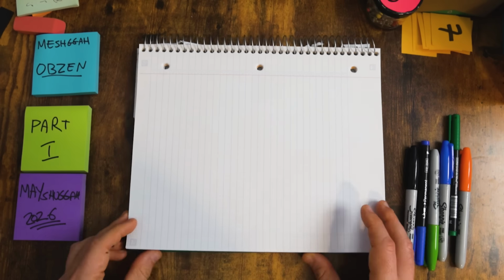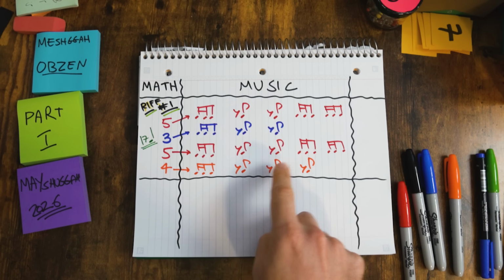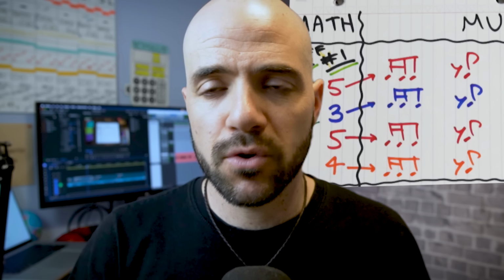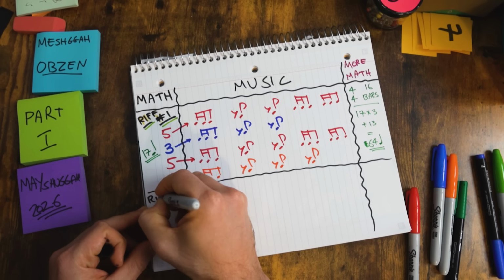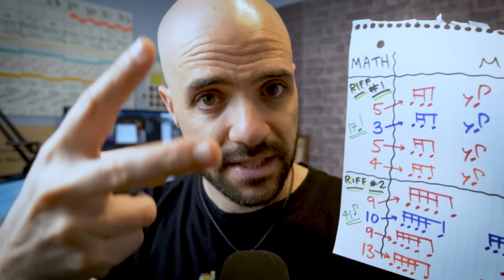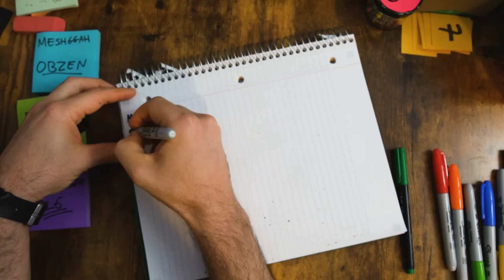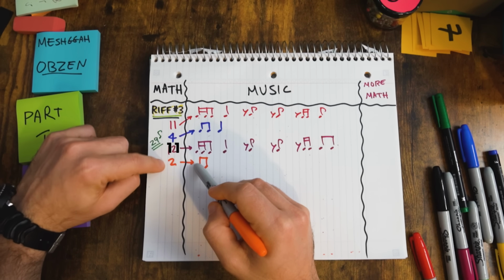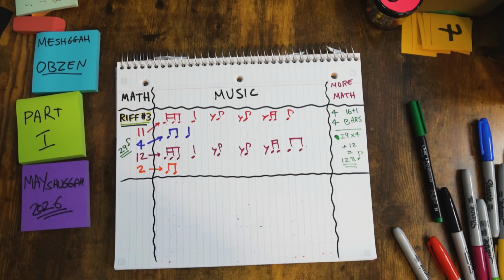The hidden math inside Meshuggah's OBZEN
🥁 In this episode I discuss 'Obzen' by Meshuggah as video #1 for MAYshuggah 2026!

I dive into:
- Riffs 1,2 and 3 from the song (4,5 and 6 will appear on part 2)
- The music behind the numbers

🎓 Interested in Indian Rhythms?
Pre order my Konnakol Course!
"A Western introduction to Indian rhythms through Konnakol"
IS OUT!

🎵 Want ME to break down YOUR favorite song?
Have a MAYshuggah suggestion?

⏱ Chapters:
0:00 Intro
1:31 Riff #1
4:04 Riff #2
6:16 Riff #3
9:09 Konnakol course!
10:22 Song Request Form

👍 Like if this blew your mind